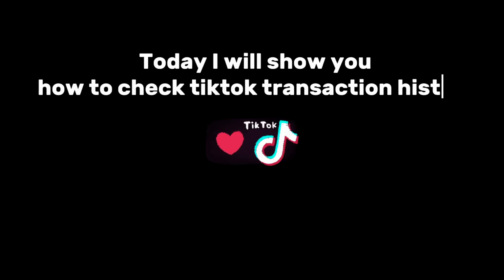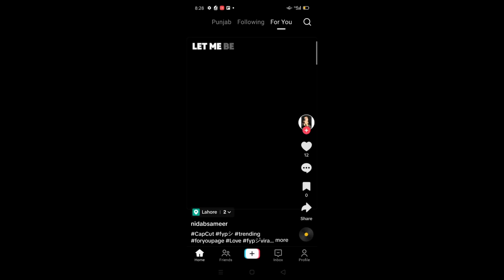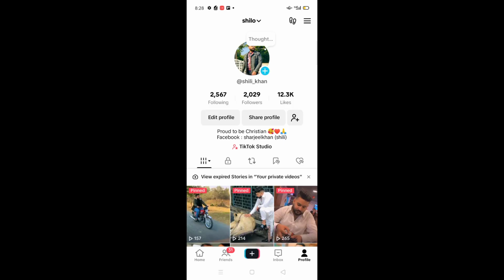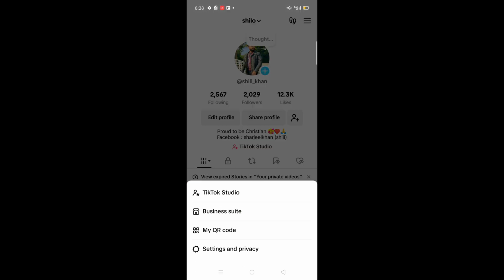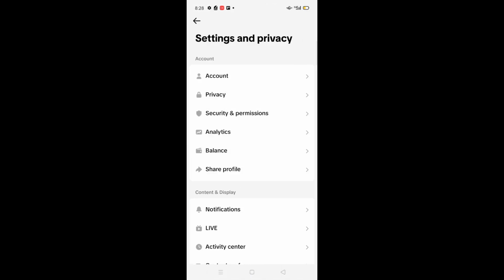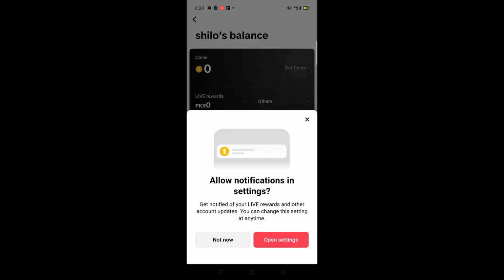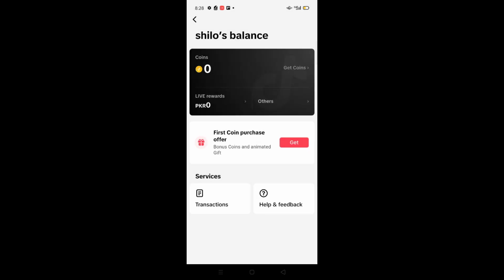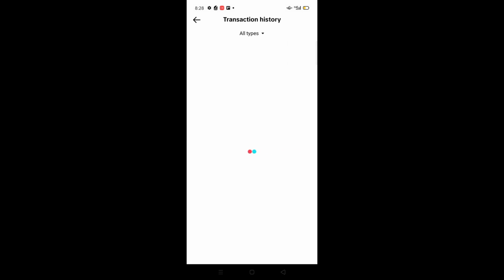How to check tiktok transaction history (2024)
How to check tiktok transaction history

In this video i´ll show you How to check tiktok transaction history. The method is very simple and clearly described in the video. follow all the steps & check tiktok transaction history